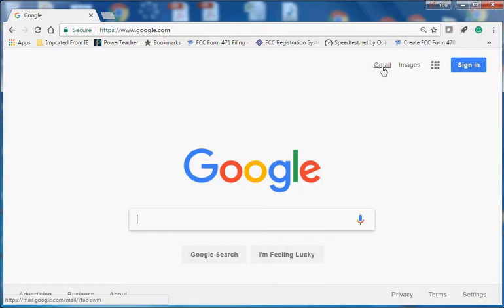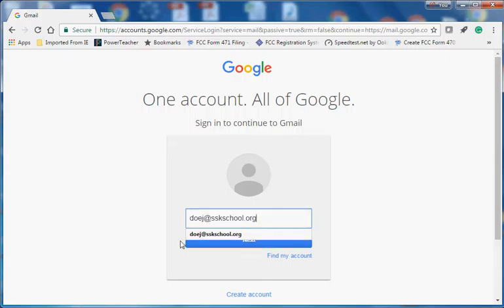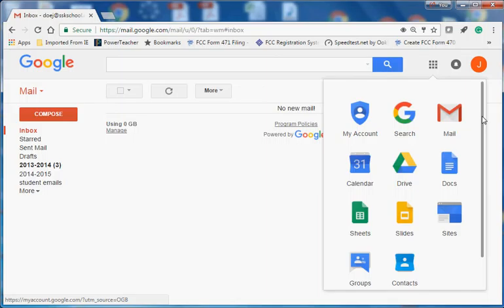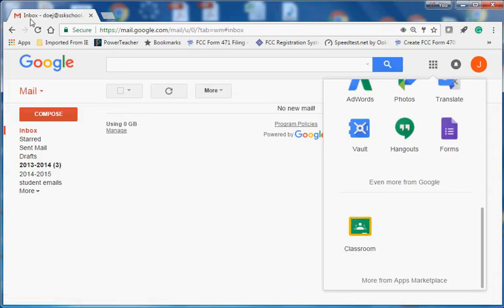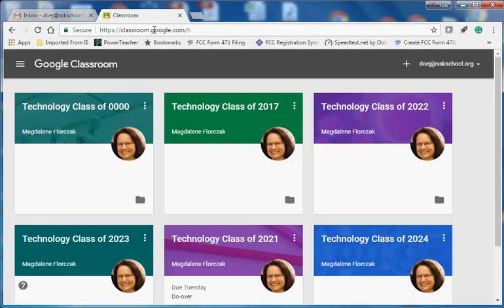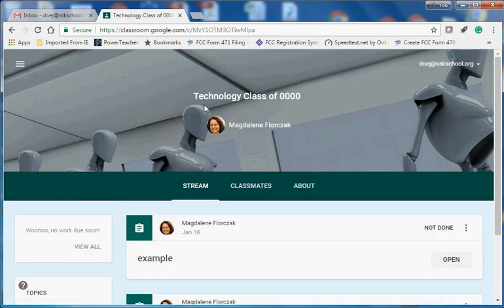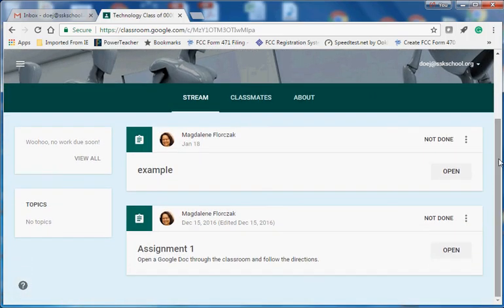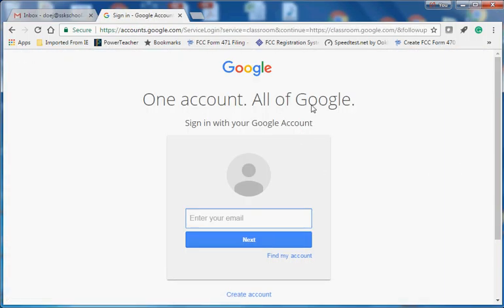Snippet Google Classroom